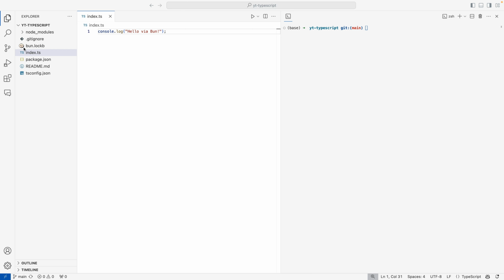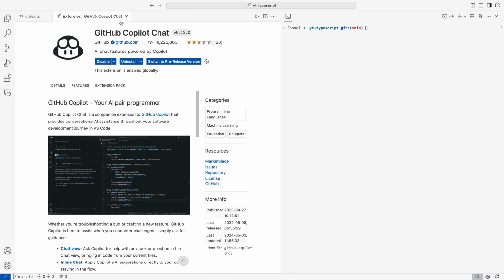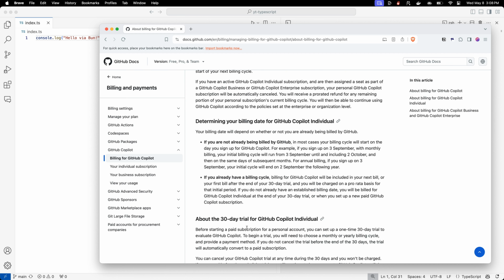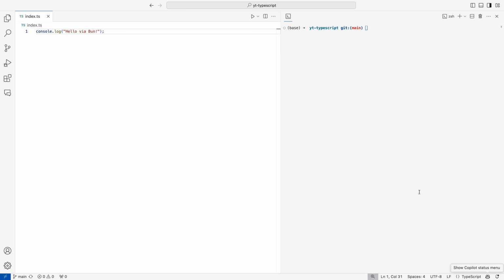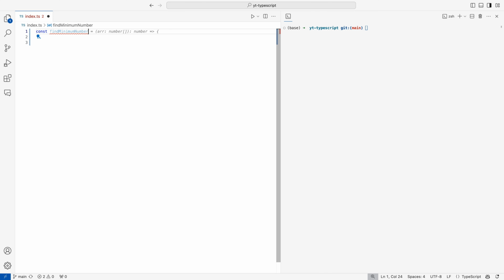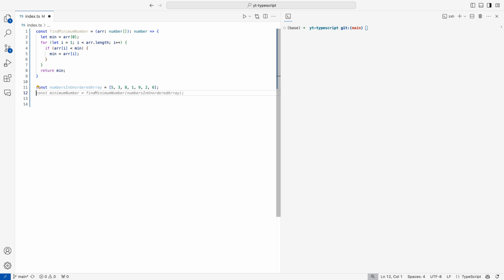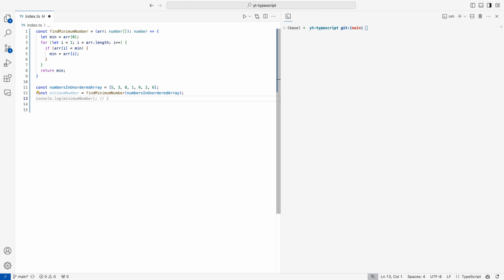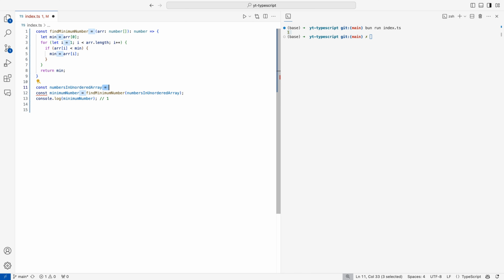Writing TypeScript Functions with Github CoPilot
This video tutorial demonstrates how to utilize GitHub Copilot for developing a TypeScript-based project, with a hint at future content focusing on Python. It begins by highlighting the current project setup, emphasizing the use of 'bun' for first-class TypeScript support and fast runtime. The presenter then walks through the prerequisites for using Copilot, including installing the Copilot extension and Copilot chat window in Visual Studio Code, and subscribing to GitHub Copilot's paid plan after optionally trying out a free trial. The main demonstration showcases how Copilot assists in quickly writing a function to find the minimum number in an array, leveraging Copilot's suggestion features to speed up coding and testing the function's output. The video concludes with plans to explore more of Copilot's capabilities in future videos, encouraging viewer engagement for continued tutorials.

00:00 Introduction to Copilot with TypeScript
00:36 Setting Up Copilot for TypeScript Development
00:54 Exploring Copilot's Features and Subscription Details
03:10 Writing Code with Copilot: A Practical Demonstration
04:58 Testing the Code and Final Thoughts